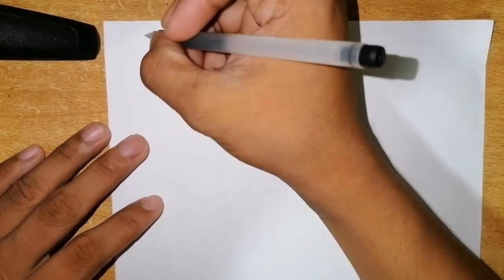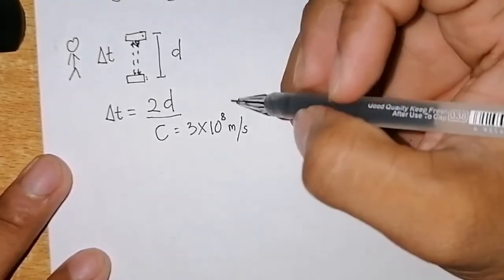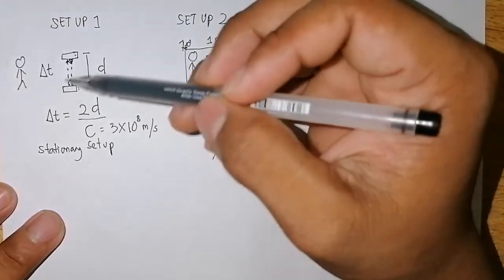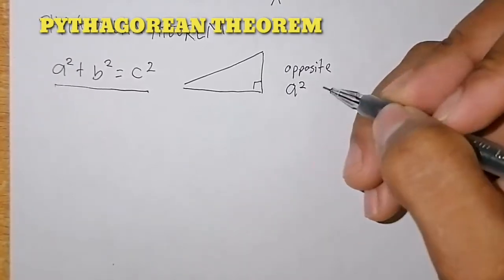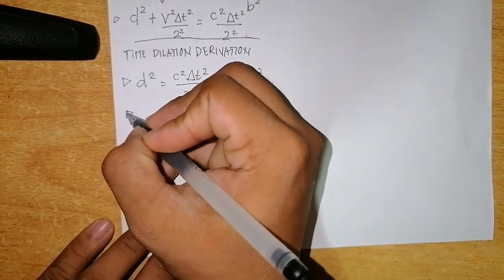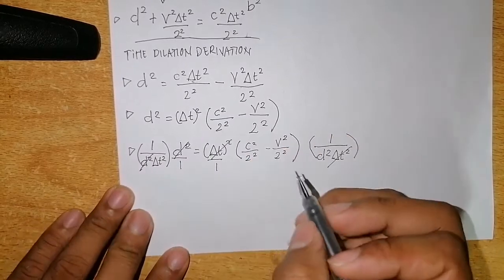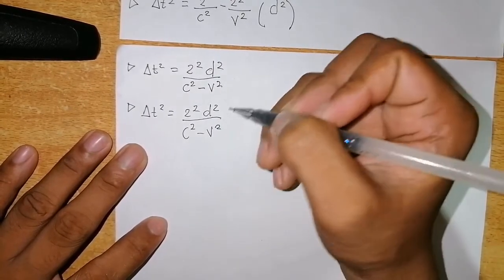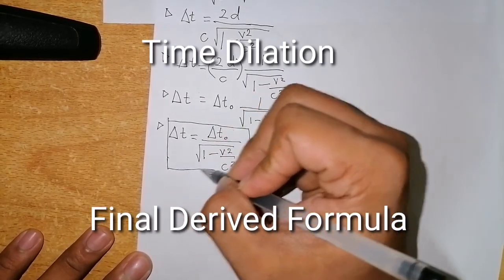Time Dilation Formula Derivation- PHYSICS 7 | JOSHUA VENTOZA